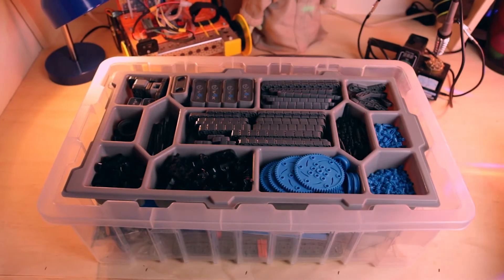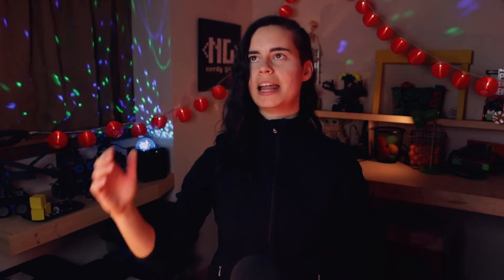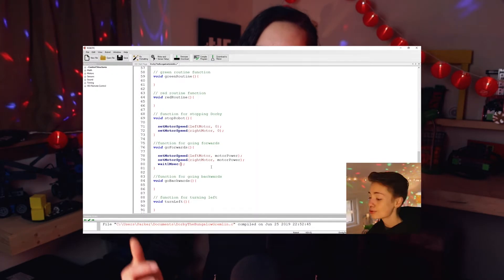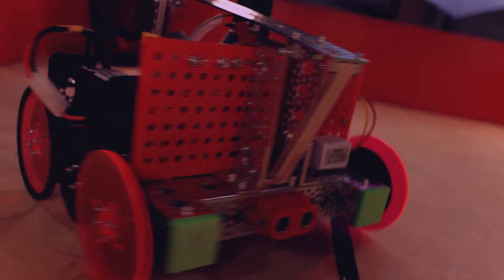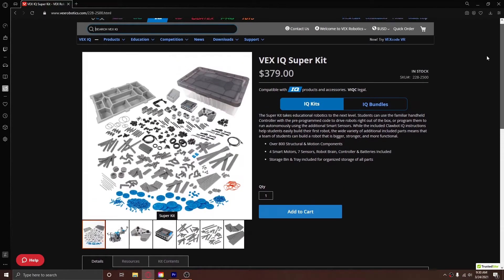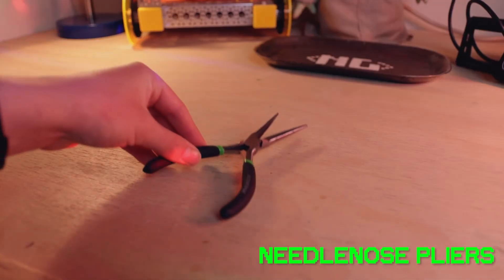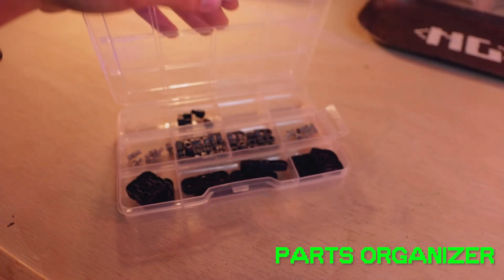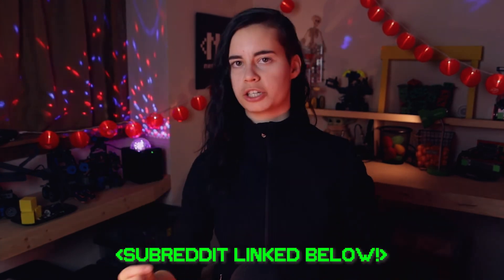{Setup - 1} The Robot Kit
🗺️*| Important Links |*🗺️

+ Need help? Stop by our subreddit!

+ Tour of the VEX IQ Superkit! {Link coming soon :D}

🛠️*| About |*🛠️
Wassup! We’re building The Robot Underground to be the world’s best online robotics curriculum for rogue middle school and high school teens who want to build more advanced robots. The Robot Underground will be the first of its kind: a completely free and open source YouTube-based robotics curriculum geared toward renegades everywhere who want to break into robotics from the comfort of their own home.

The Robot Underground will provide comprehensive, robust, step-by-step training that will weave together the various threads of robotics (building, coding, circuitry, math, and physics) and will ultimately enable a teen to walk into the university on day one, over-prepared for their launch into a technical major.

The curriculum will consist of 23 “core” guided projects accompanied by 3 “skill paths” in the realms of Python, circuitry, and math+physics (a library totaling more than 220 YouTube tutorials--holy cannoli!) that will guide the user through the increasingly complex projects. They will not only acquire an arsenal of hard technical skills, but, we think most importantly, they’ll walk away with the ability to be technically agile and to teach themselves any new skill.

We will start dropping our new Robot Underground tutorials in March 2021 and intend to have it fully finished by the fall of 2021.